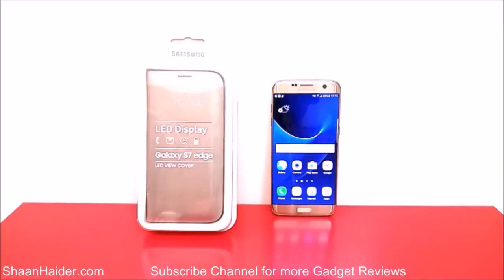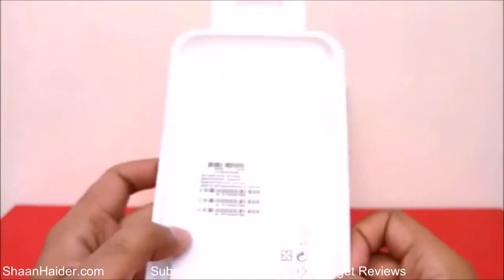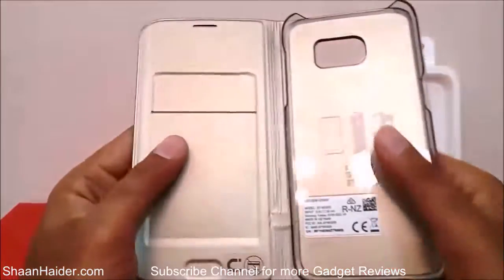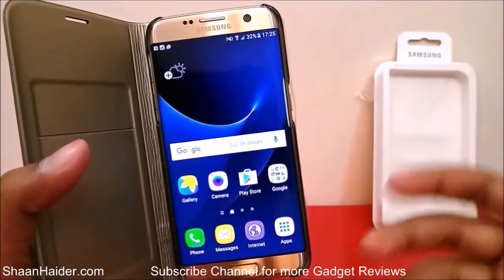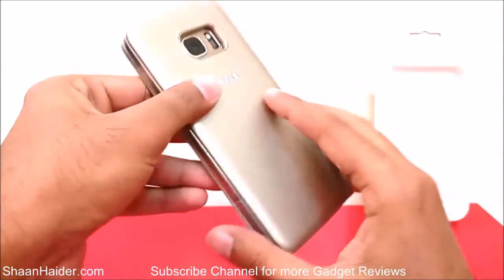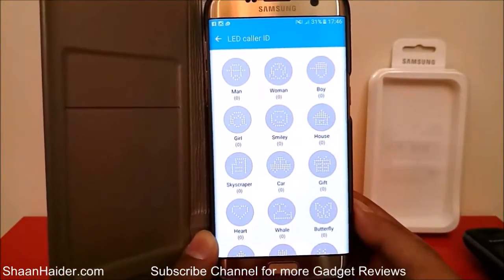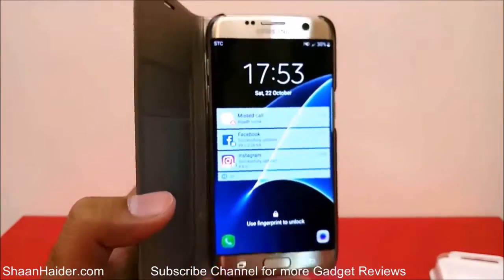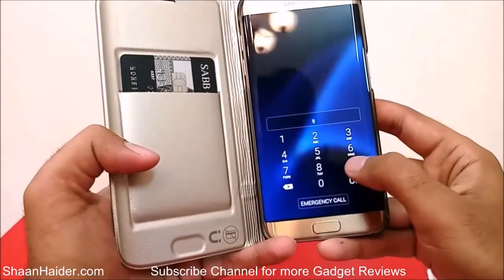Samsung Galaxy S7 Edge LED View Cover - Detailed Hands-on Review